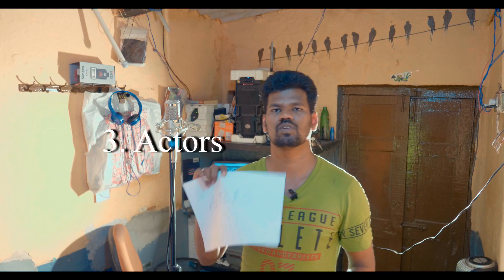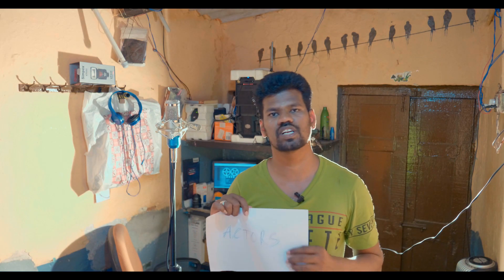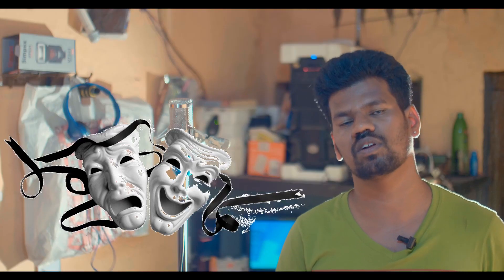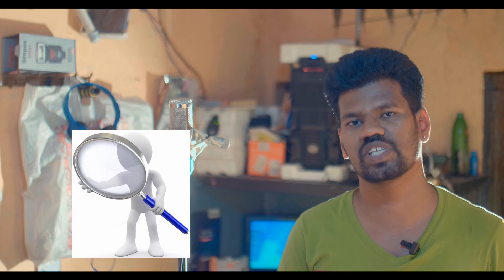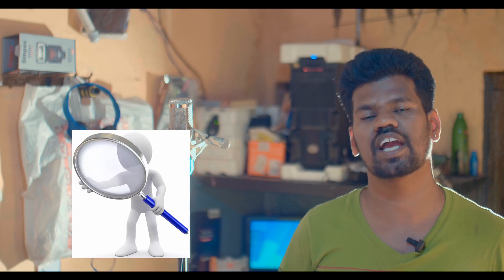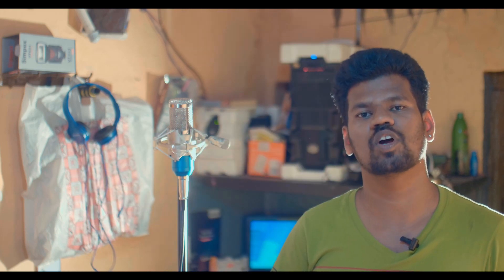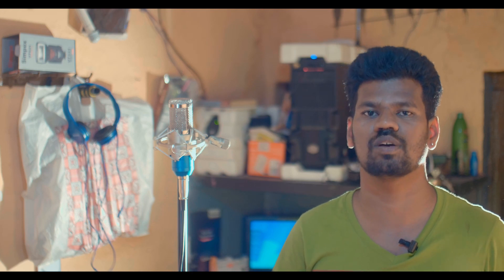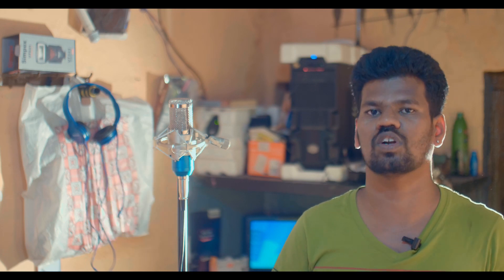Short Film Making | Tips & tricks | Kannada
Short film Tips & tricks - Kannada

For any Film Making Doubts/Queries

HI all,. please watch and share the link if u like the tips,.